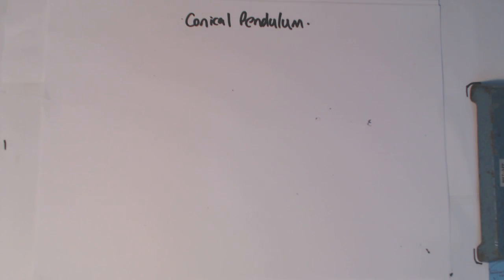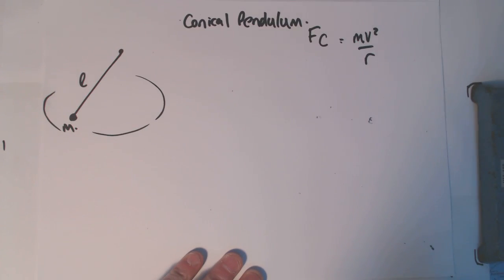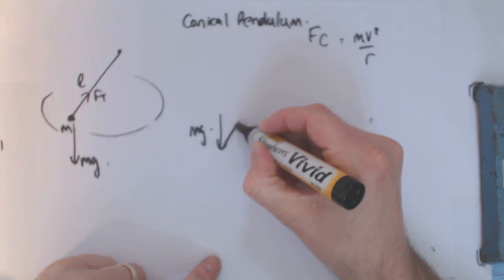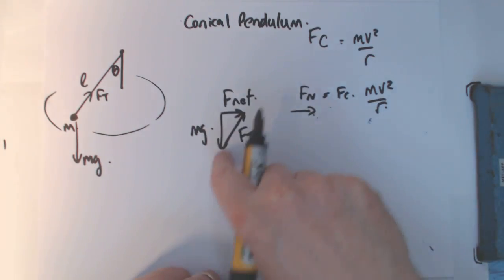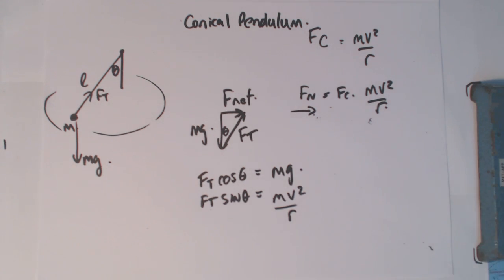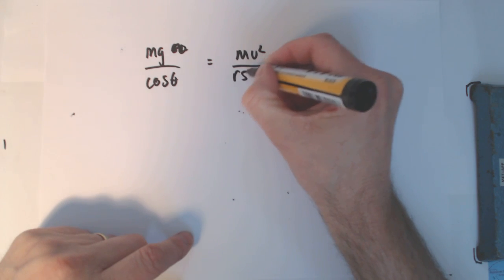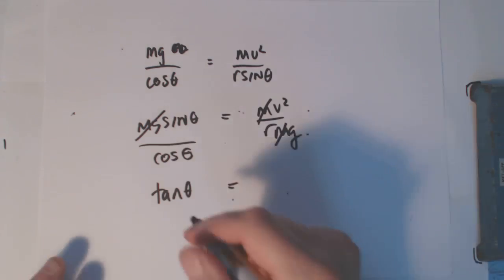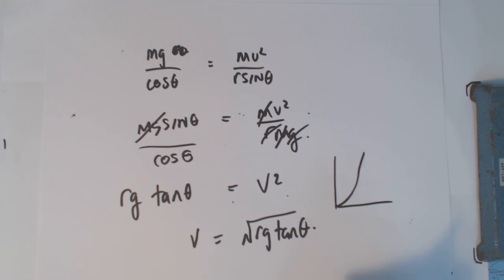10 circular motion 1 conical pendulum